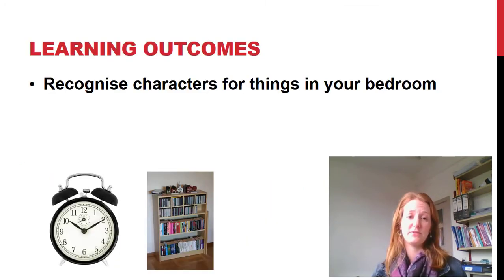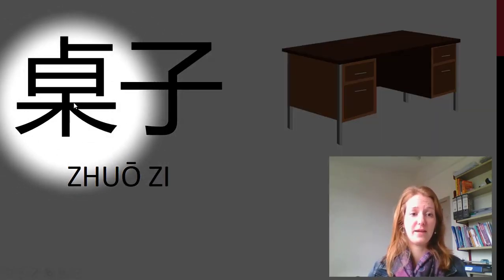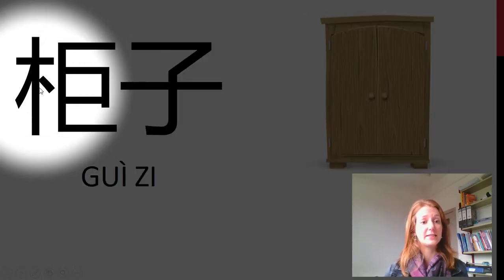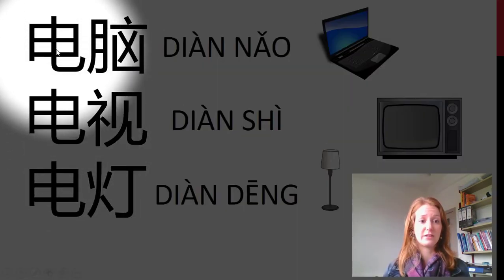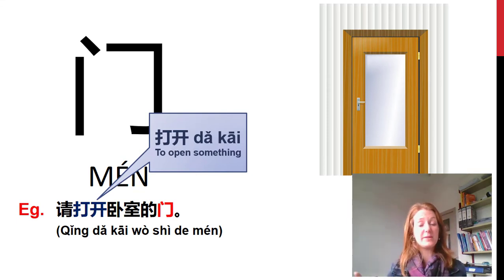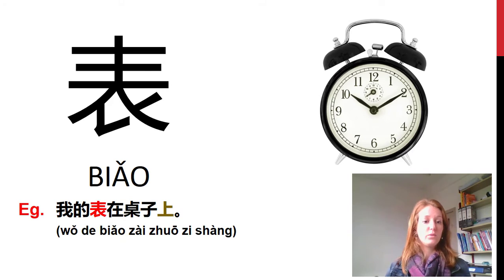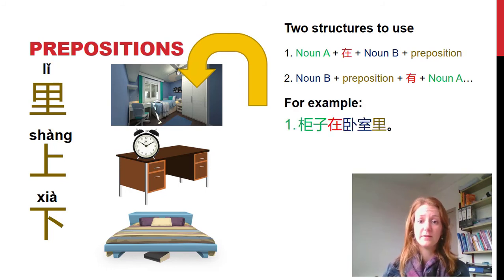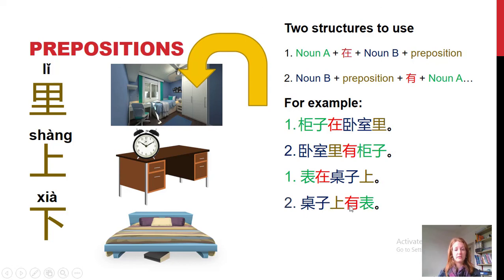JinBu2 2.2 My Bedroom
A short video introducing bedroom vocabulary in Chinese and introducing simple preposition words and phrases in Chinese